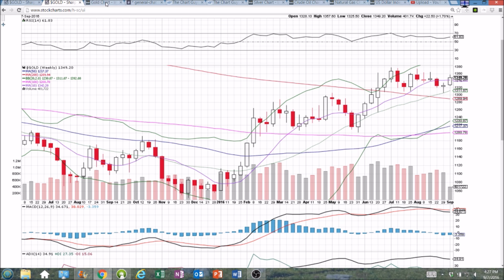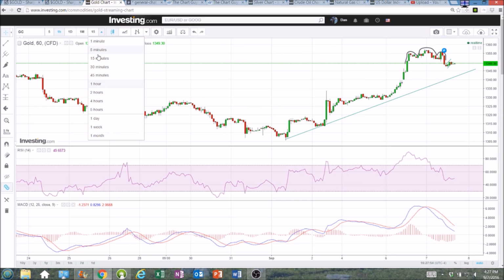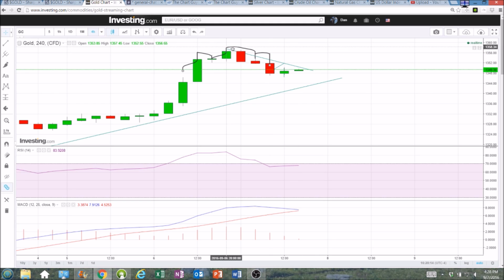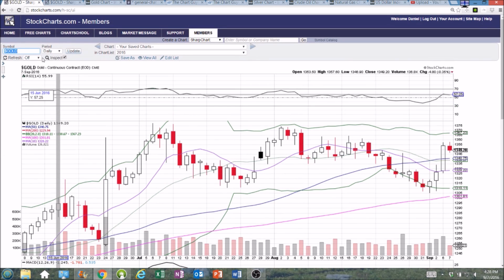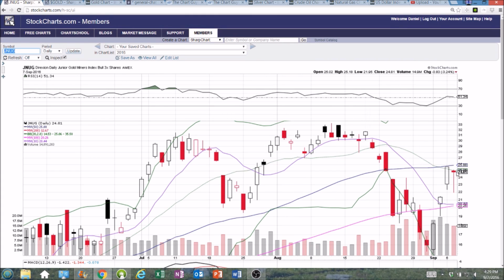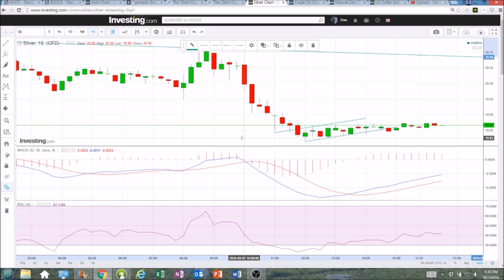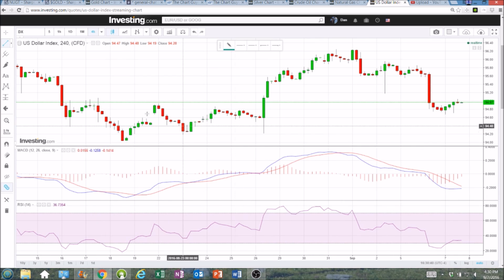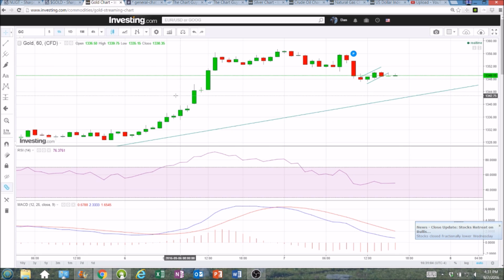$GOLD Technical Analysis Video 9/7/2016